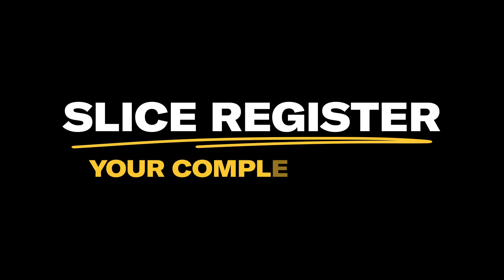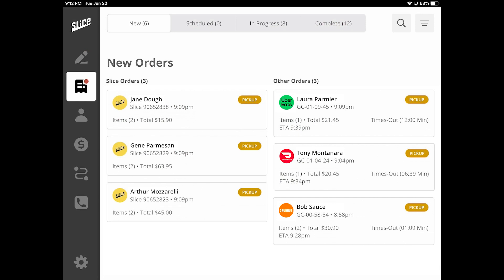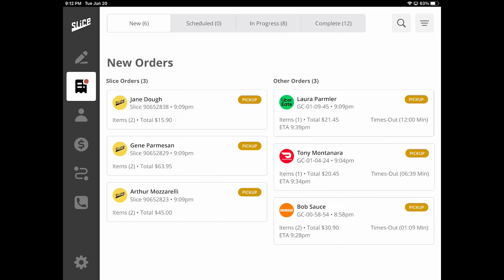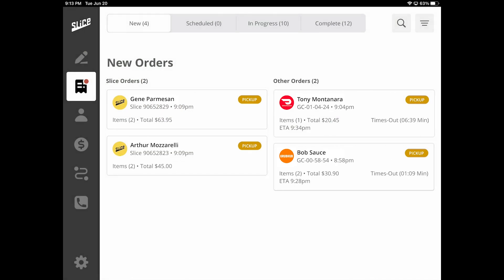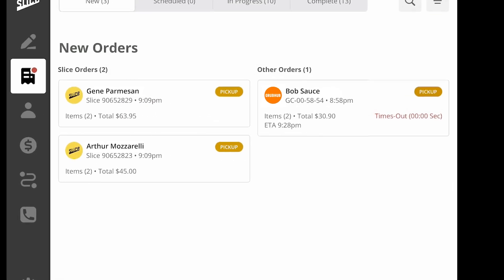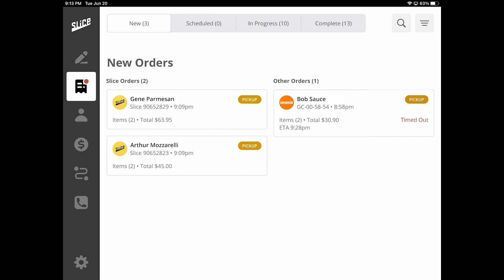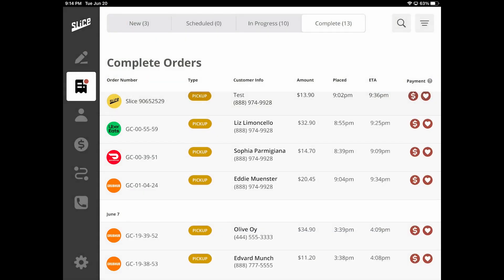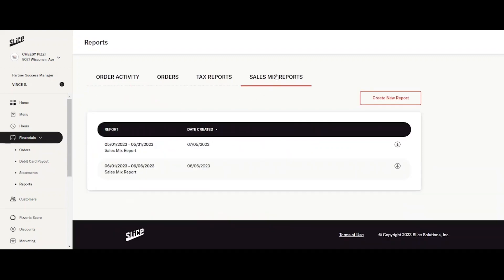Slice Register: Integrating Grubhub, DoorDash, and 30+ More Platforms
Centralize all of your online orders and toss those delivery app tablets into a drawer! You can now route your DoorDash, Uber Eats, and Grubhub orders (plus 30+ more platforms) directly to Slice Register.

You can accept these orders with a simple tap — no need to re-enter every detail. Plus, you’ll get consolidated reporting for every type of order.

00:00 Introduction
00:24 Feature Overview
00:51 Managing Orders
2:01 Order Adjustments
2:21 Order Reports